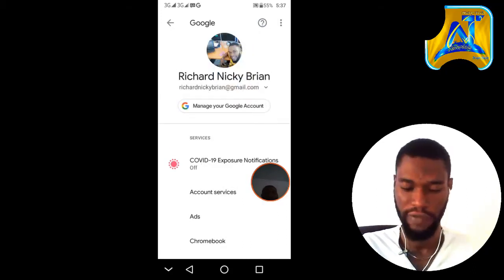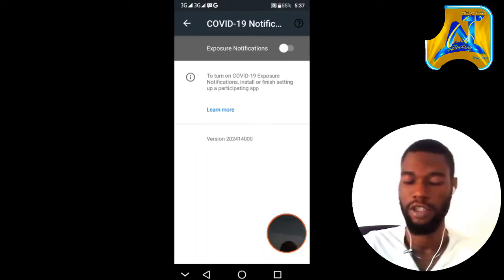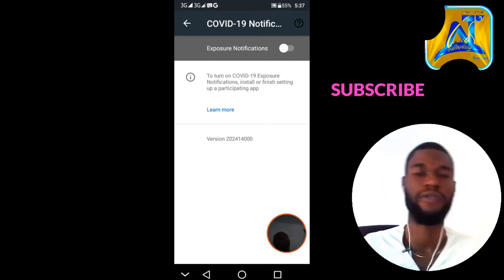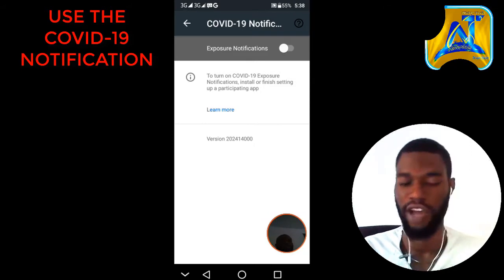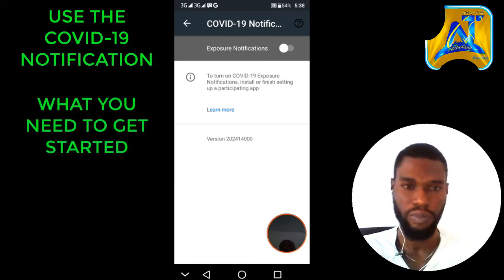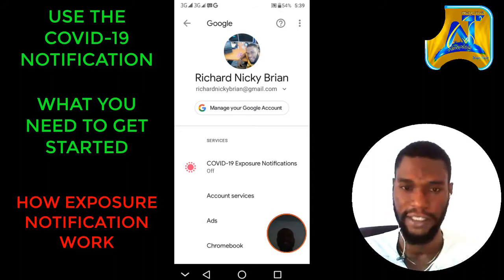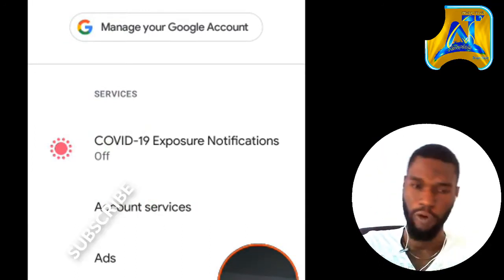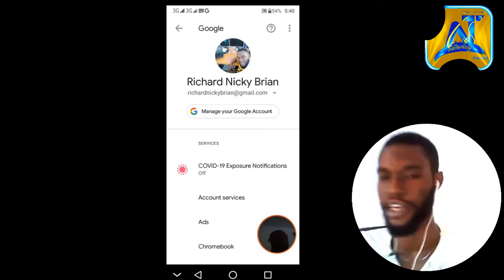Find/Discover Covid-19 Tracker (Alert) in Smartphones | Nicky-Tech Tutorials - Lesson 20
Hello Guys, this is Nicky and welcome to Nicky-Tech Tutorials Lesson 20.

Coronavirus disease (COVID-19) is an infectious disease caused by a newly discovered coronavirus.
Most people who fall sick with COVID-19 will experience mild to moderate symptoms and recover without special treatment.
This video is all about COVID-19 TRACKER which you can  Discover or Find in every smartphone. (Covid-19 Exposure Notification)

All you have to is just follow every steps and you're good to go.
Enjoy my easiest way of learning.